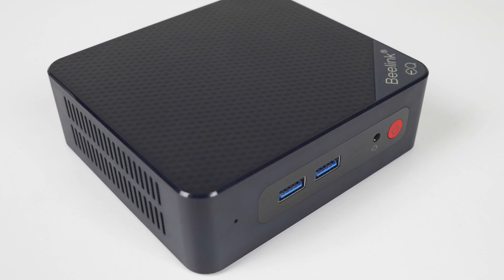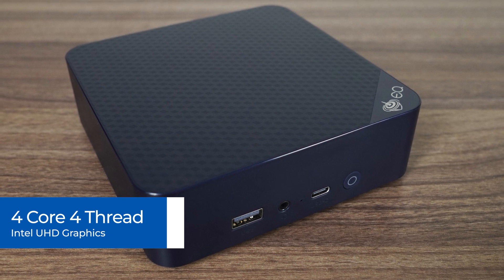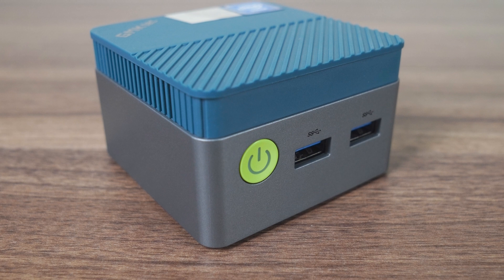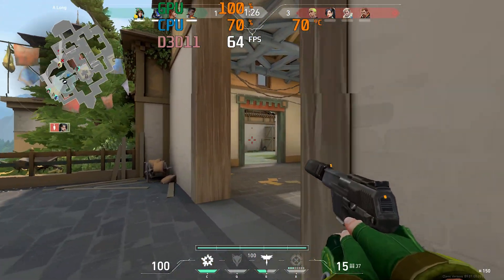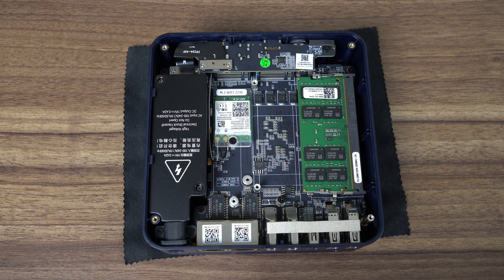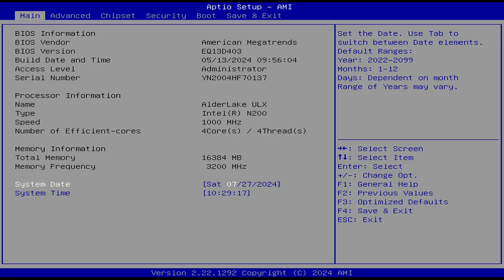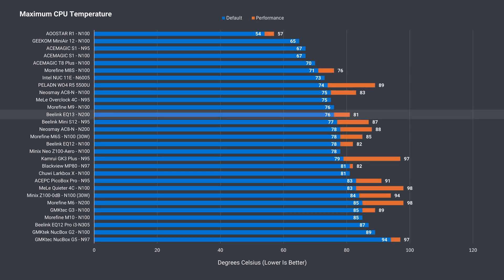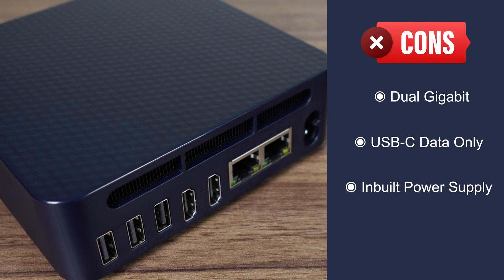Hate Fan Noise? Get This. Beelink EQ13 Mini PC Review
In this video we check out the quietest actively cooled mini PC on the market I've ever reviewed. The Beelink EQ13 features Intel's N200 or N100 processor and has an inbuilt power supply. The N200 is a slight upgrade over the N200 and overall the EQ13 is a good performer. This in-depth review covers everything you need to know about Beelink's EQ13.

Shop online (Thanks for supporting the channel):

► Amazon US (Amazon)
► Amazon Australia (Amazon)
► Amazon UK (Amazon)
► Amazon Germany (Amazon)
► Amazon Canada (Amazon)
► Amazon Other Countries (Amazon)

EaseUS Todo PC Trans can help you quickly and easily transfer programs, settings and data to a new PC.

00:00 - Unlucky 13?
00:47 - Specs & Features
04:50 - Opening It Up
06:04 - Benchmarks
08:52 - Video, Games & Emulators
09:26 - BIOS, Power, Temps & Noise
11:07 - Conclusion